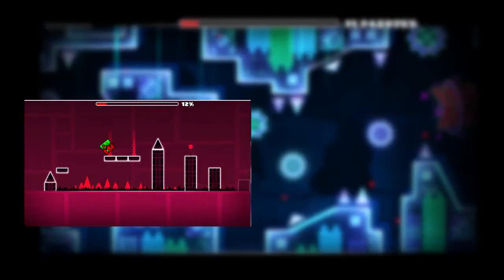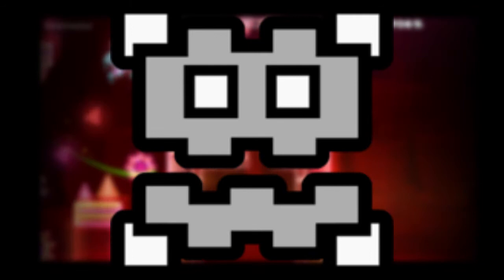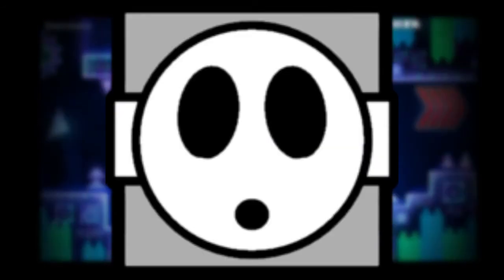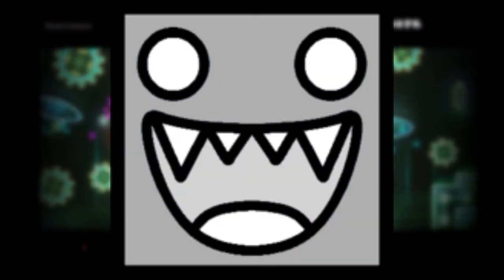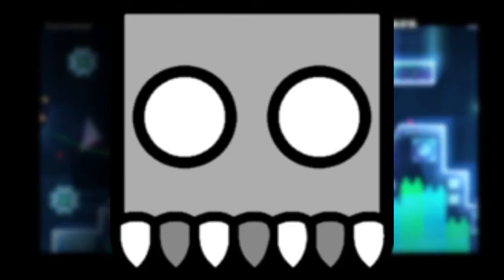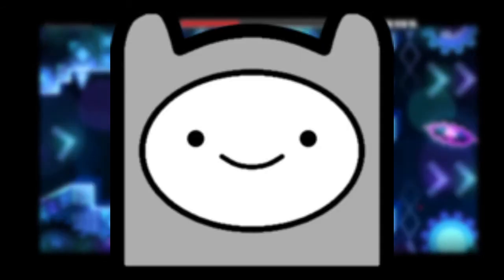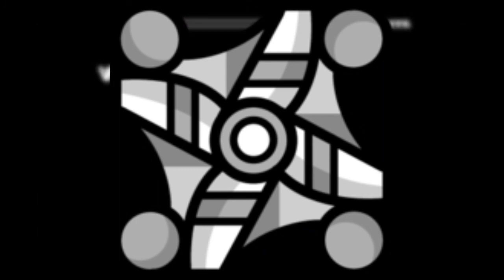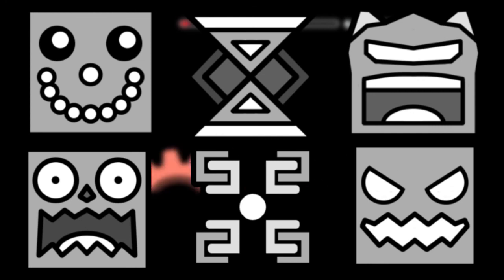Geometry Dash Icon Stereotypes! Episode 1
WHATS up fammys! Today i present Geometry Dash Icon Stereotypes, where i go through every GD Cube and generalize the folks who use them! With that being said, enjoy as heck!

Keep in mind, obviously none of these are meant to be offensive in any way, this is a comedic video, and don't feel bad if the stereotypes do or don't apply to you.